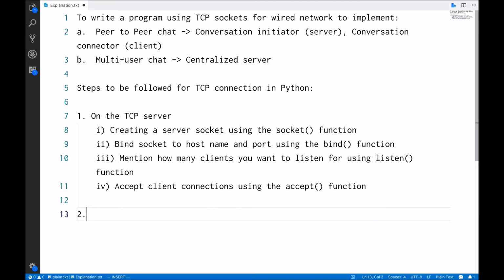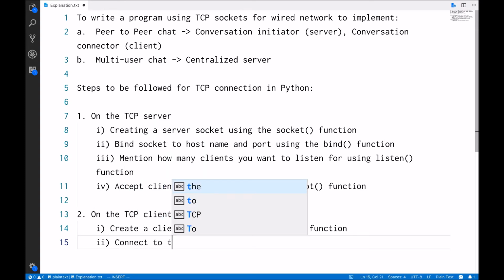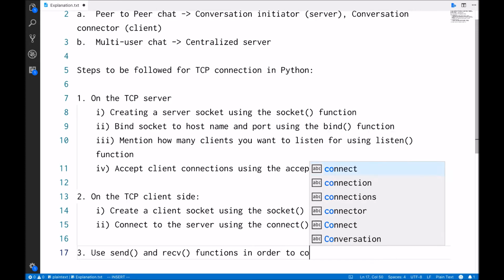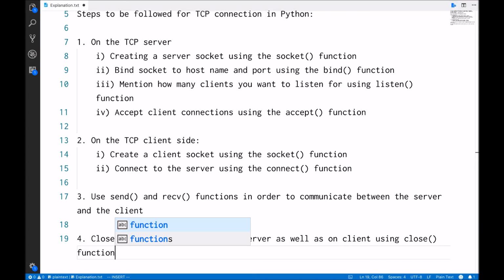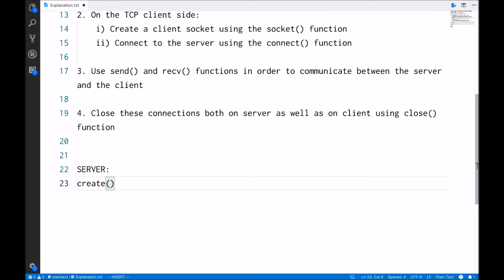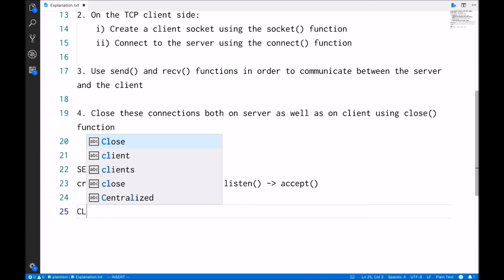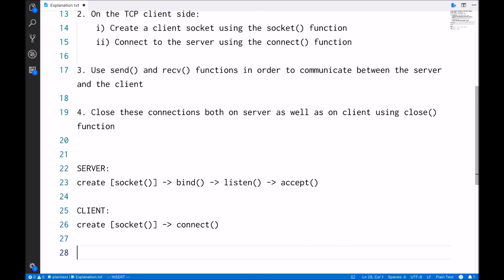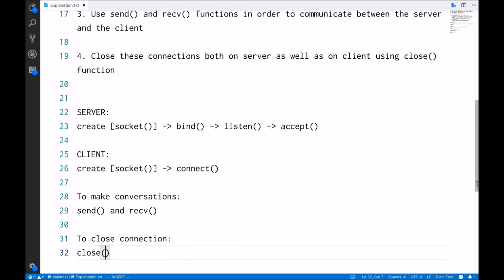TCP Peer Chat Assignment Part 3 | CNL SPPU | Acadflip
This is a trial video of our Computer Network Lab course designed for SPPU students. For Full videos checkout our Android App